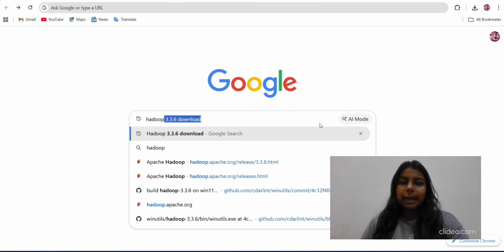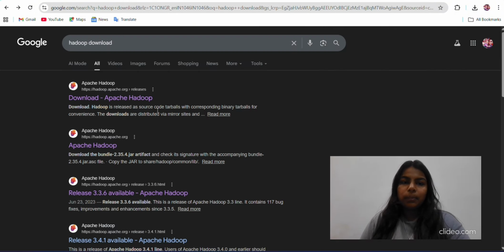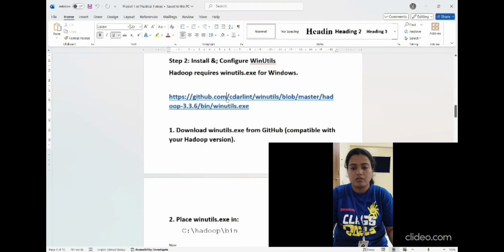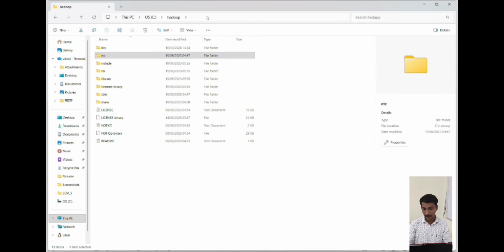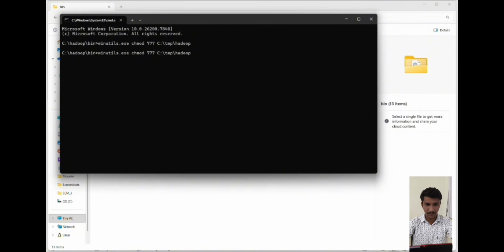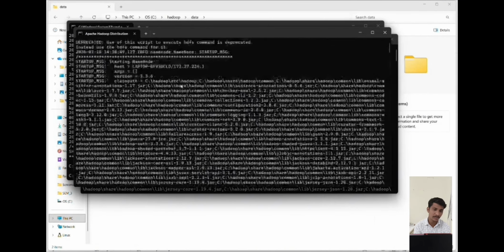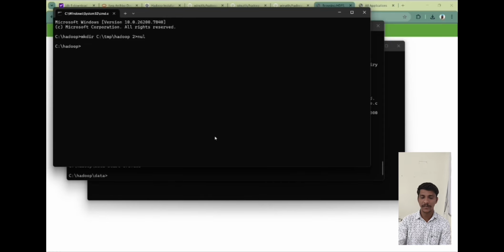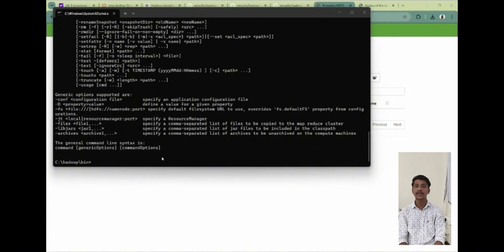Hadoop Installation Completed!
Apache Hadoop Installation on Windows | Full Tutorial
Hello everyone,
In this video, we have successfully demonstrated the complete installation and setup of Apache Hadoop on a Windows system.

Group Members:
Maitali Holey
Sakshi Rajulkar
Amit Pawar

In this video, you will learn:
 How to install Java and Apache Hadoop
 How to set environment variables (JAVA_HOME & HADOOP_HOME)
 Hadoop configuration (core-site.xml, hdfs-site.xml, mapred-site.xml, yarn-site.xml)
 How to format the NameNode
 How to start Hadoop services
 HDFS commands like mkdir, put, ls, cat

About Apache Hadoop:
Apache Hadoop is an open-source framework used for storing and processing large-scale data in a distributed environment. It uses HDFS for storage and YARN for processing.
This video is useful for:

Students (BCA, MCA, BSc IT, Engineering)
Beginners learning Big Data
Practical exams and viva preparation